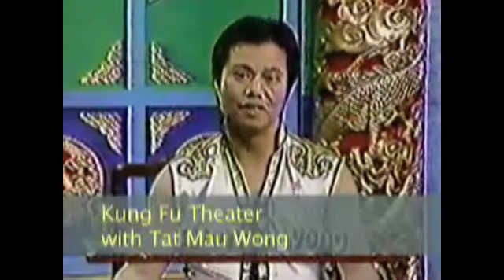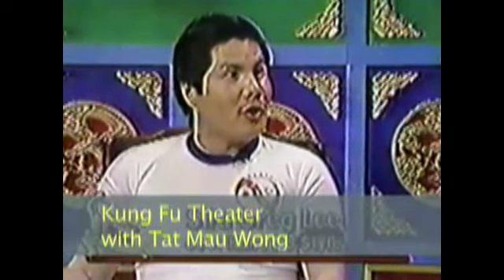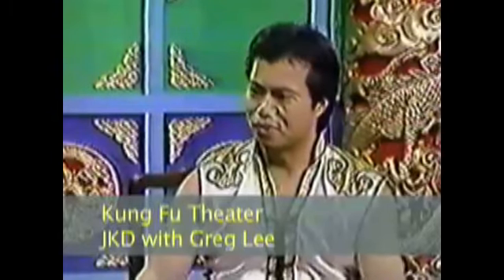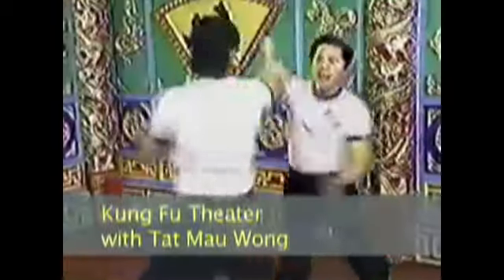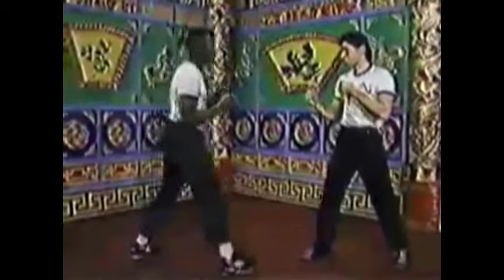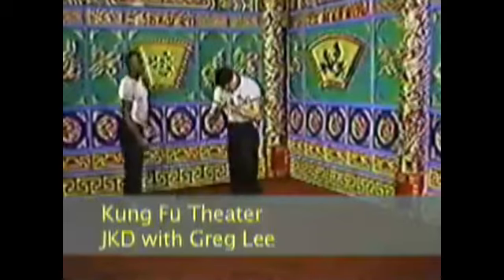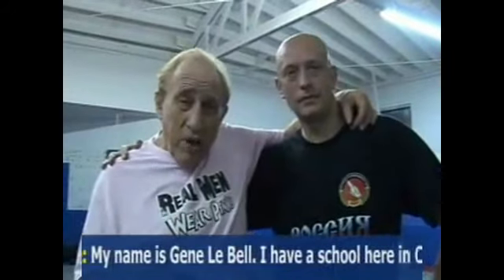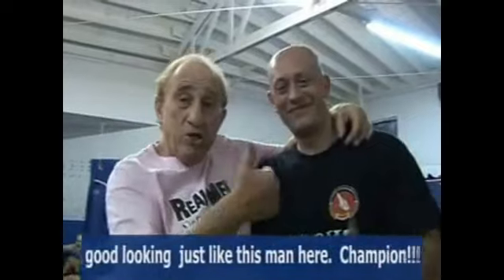KungFu- Masters of martial arts (Bruce Lee, Jason Lee, Vadim Starov)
Мастера восточных Боевых Искусств  и Вадим Старов : Брюс Ли и его друг и соратник Джейсон Ли ( сын Грег Ли)  Мастера дзюдо 10 дан Gene LeBell, чемпион по боям без правил  Гокор Чивичян,  Гранд Мастер Макс Паллен,  Sid Campbell, 10th Dan in Shorin-Ryu Вадим Старов-Система Спецназ.
В 2006 года в Америке прошли семинары Вадима Старова с ведущими школами боевых искусств Академия ММА и школа Карате Лос Анджжелес. Школа филиппинских боевых искусств Эскрима, Арнис Кали и китайских боевых искусств Джит Кун До. Наша группа В Контакте